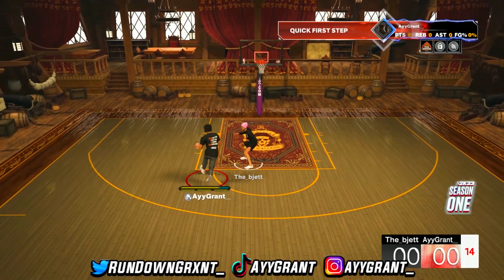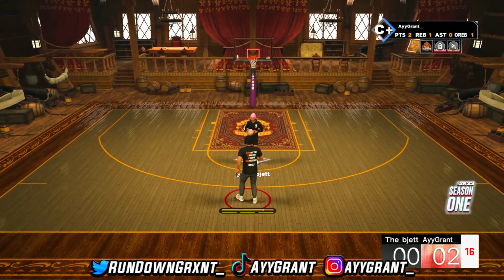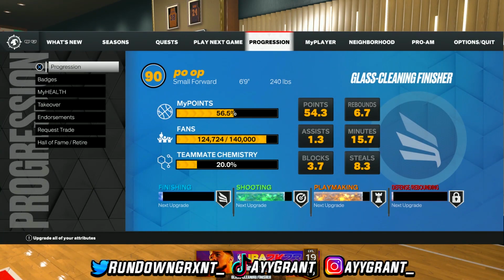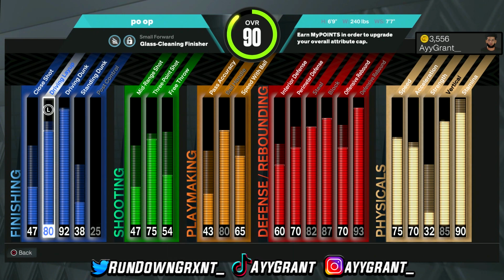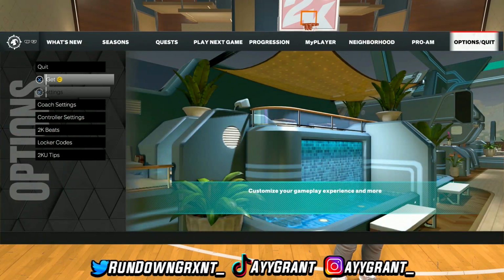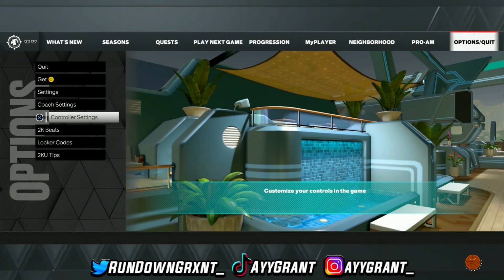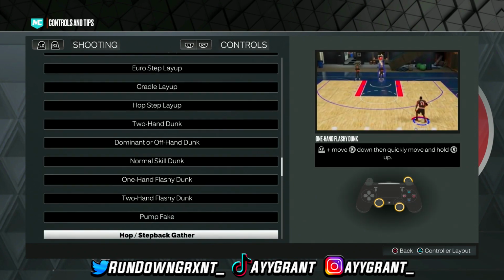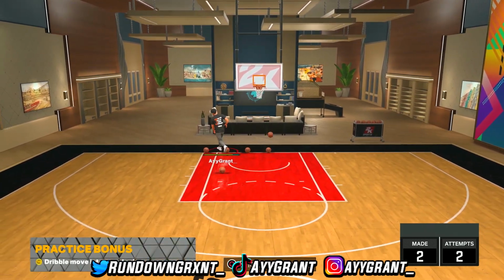HOW TO GET CONTACT DUNKS + SECRET FINISHING BADGES & TIPS🤫 | NBA 2K23 CURRENT/NEXT-GEN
Don't forget to click the 🔔 to get notified when I go live/upload!